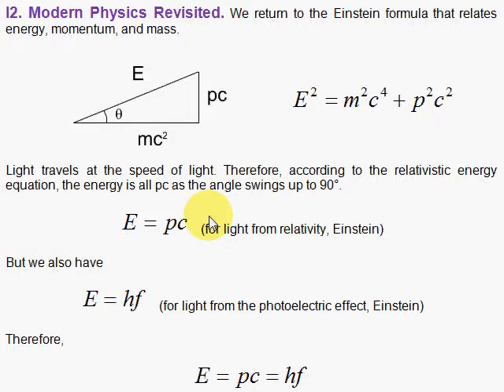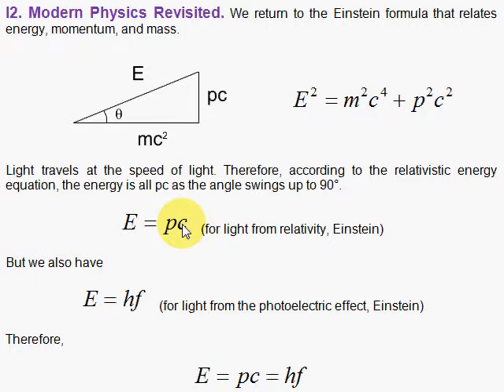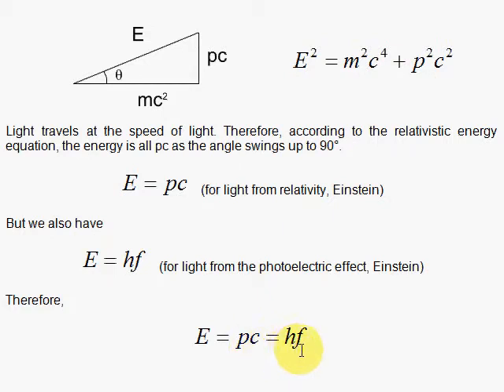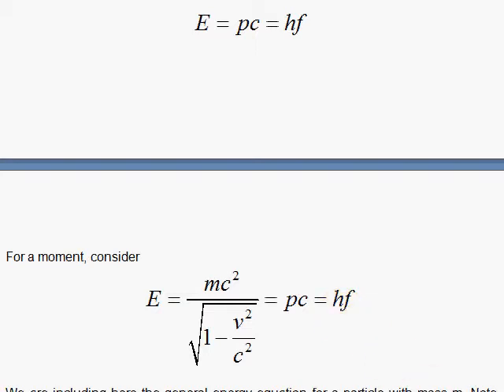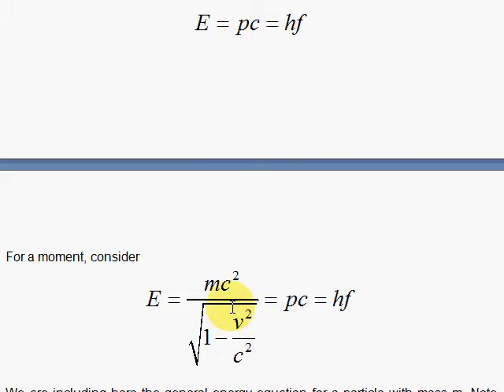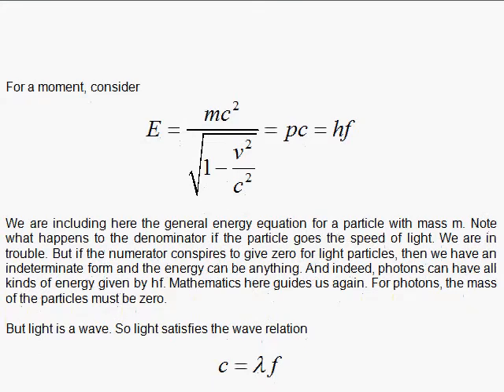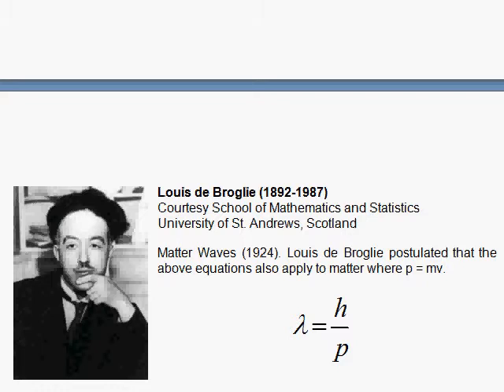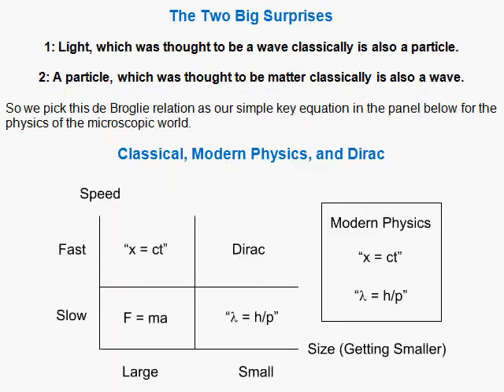I2. Modern Physics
We discuss light in the context of energy, momentum, and wavelength. Then we see how de Broglie applies wavelength ideas to matter.